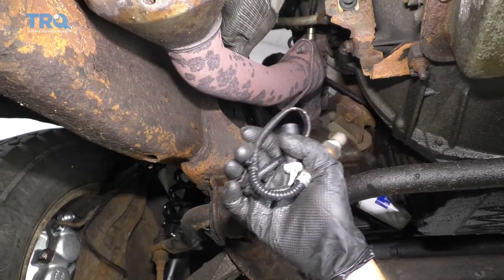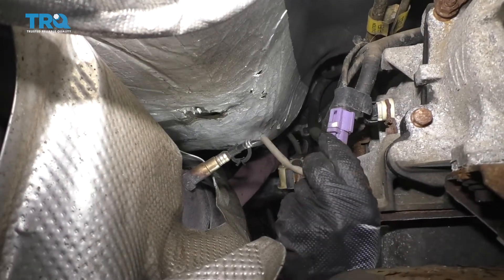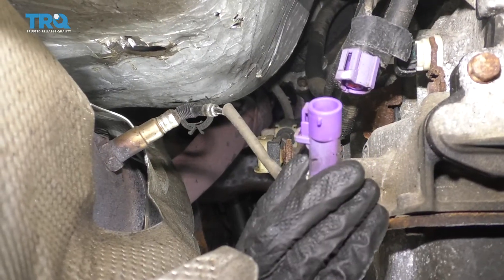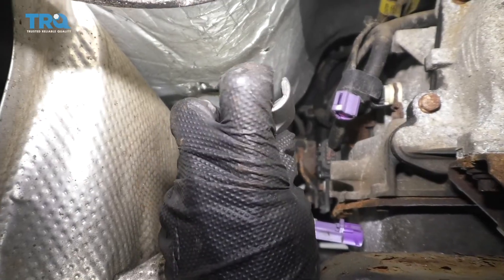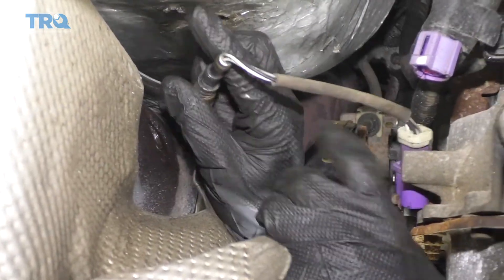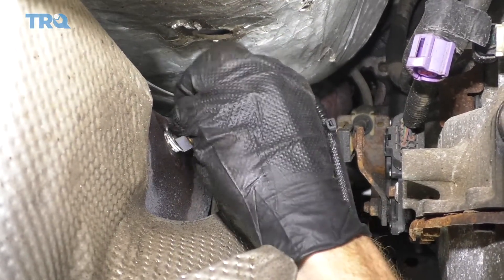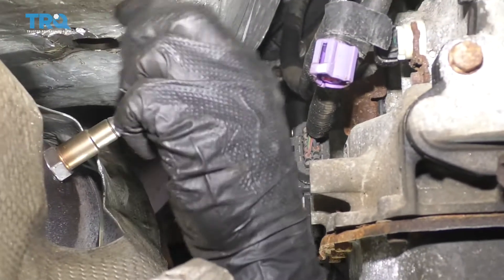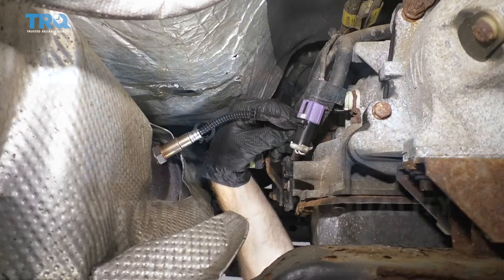How to Replace Downstream O2 Sensor 2000-08 Ford F-150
The Oxygen (O2) sensors help monitor the emissions system in your vehicle. They measure the amount of oxygen passing through the exhaust, which informs the computer about proper fuel/air mixture, and the condition of the catalytic converter. Over time, the sensors may fail due to contamination, or reaching the end of their service life. TRQ offers new O2 sensors made to manufacturer’s specifications. This video shows you how to install new TRQ oxygen sensors on your 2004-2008 Ford F-150.

This repair was done on a 2005 Ford F-150 XL 4.2L Standard Cab Pickup 2-Door and the process should be similar on the following vehicles:
2004 Ford F-150
2005 Ford F-150
2006 Ford F-150
2007 Ford F-150
2008 Ford F-150

Tools you will need:
• Ratchet